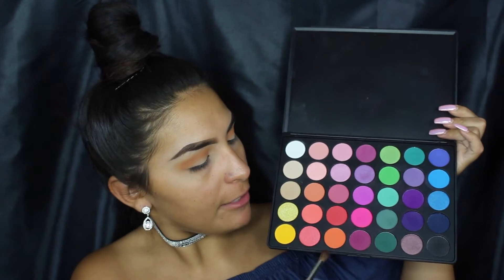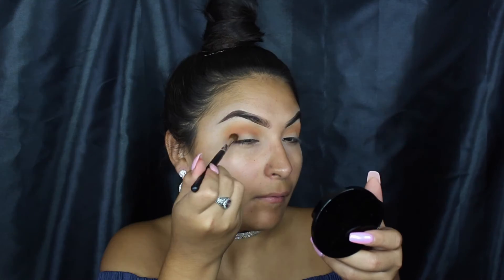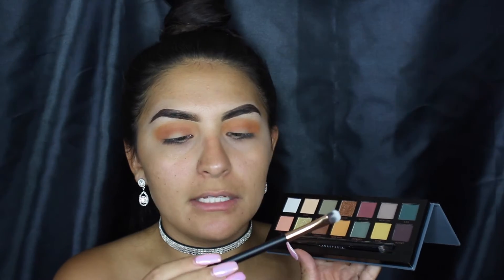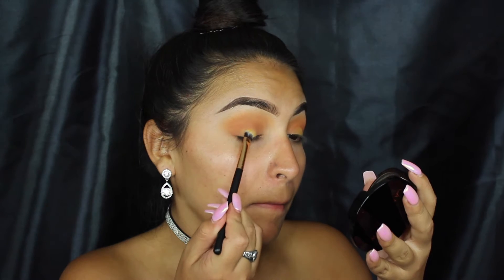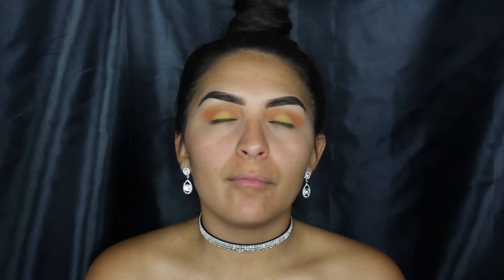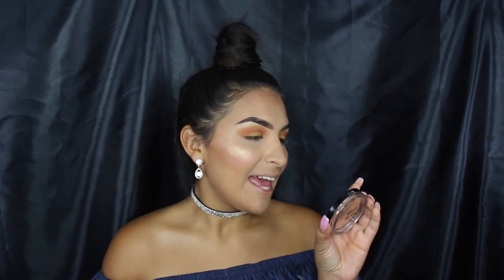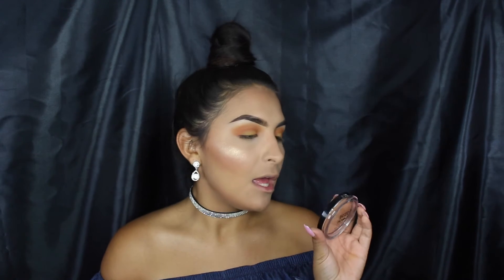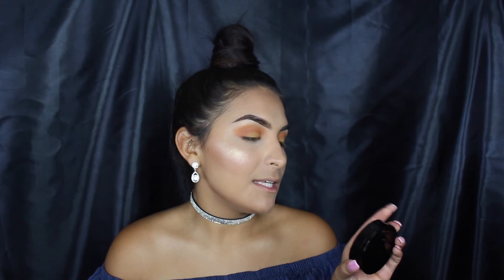ABH Subculture Palette/Gold Flakes | BeautyByBliss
Palettes used:
ABH SUBCULTURE PALETTE

Alone - Marshmallow